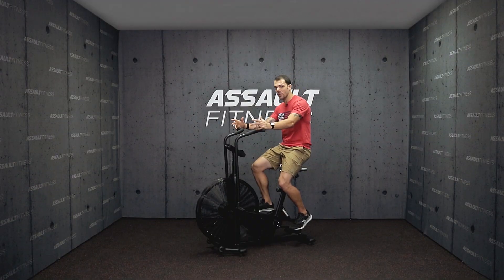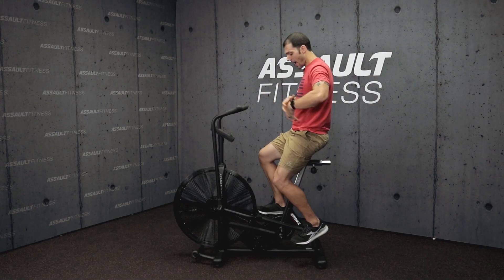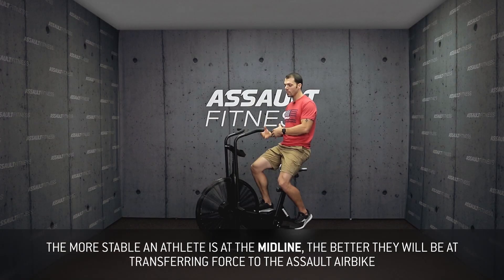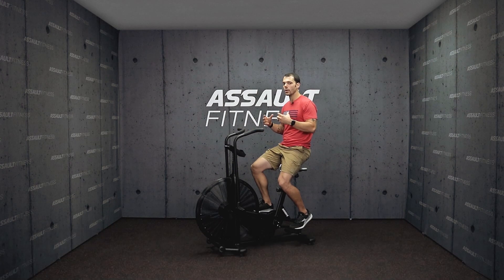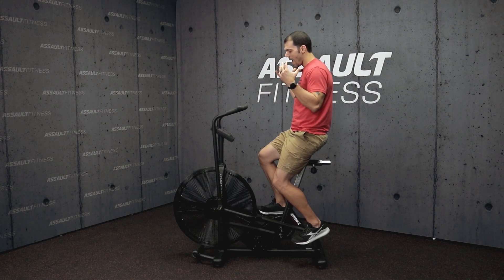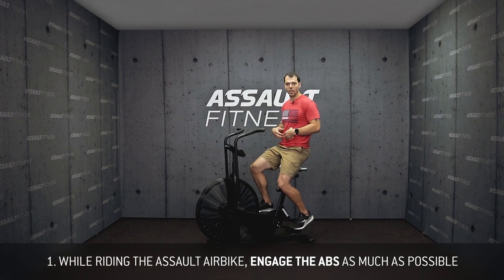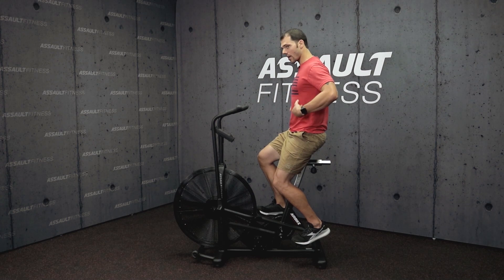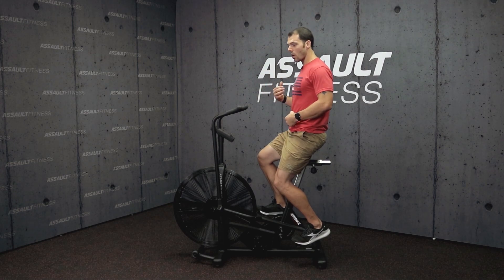Assault University: AirBike Classic Set-Up - Torso Position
A basic understanding of the proper fit on the Assault AirBike. Learn how to evaluate and adjust proper torso positioning.